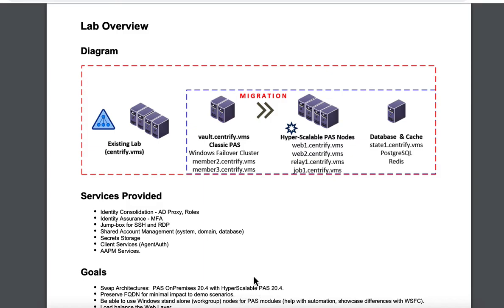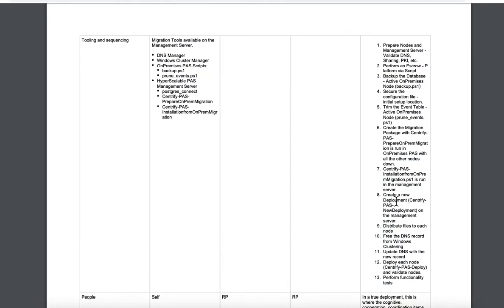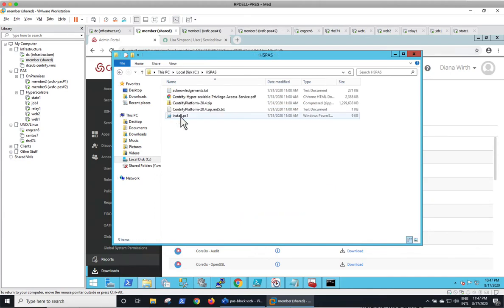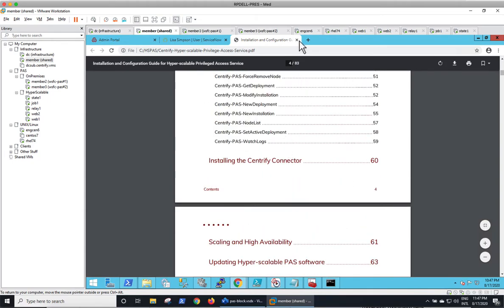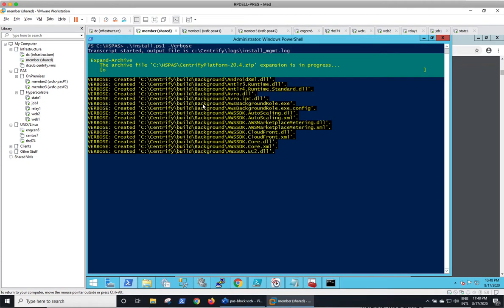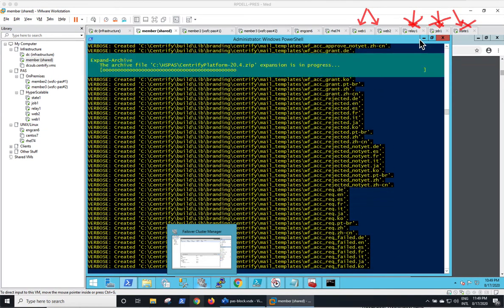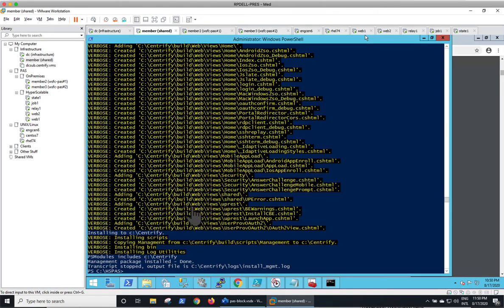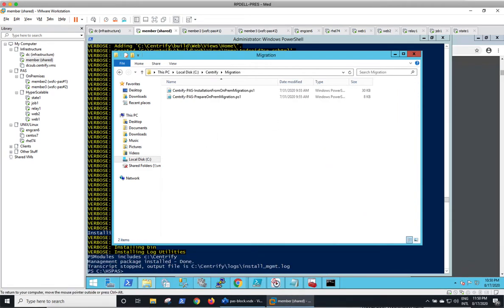Lab - Migrating from OnPremises to HyperScalable PAS: Deploy the Management Server (3/10)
The management server is a non-dedicated system that hosts the binaries, configurations and utilities.  In my lab I use a utility Windows Server system.